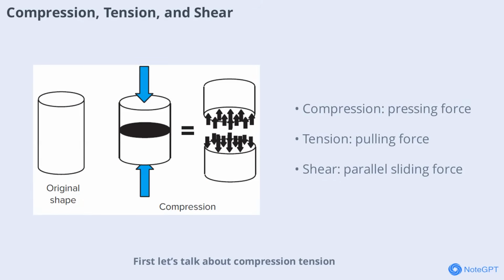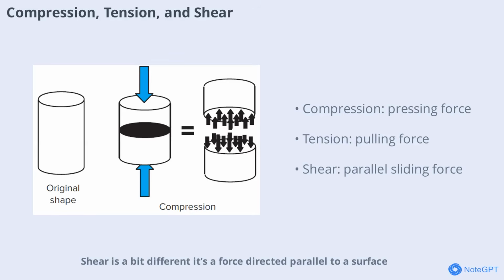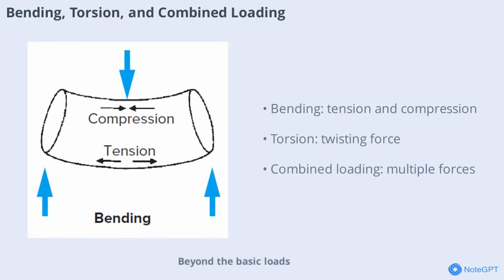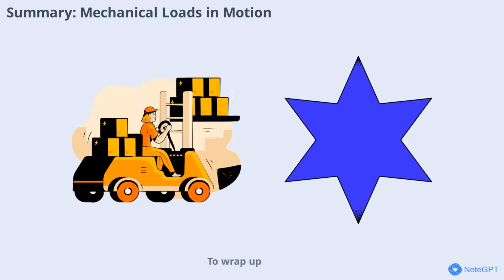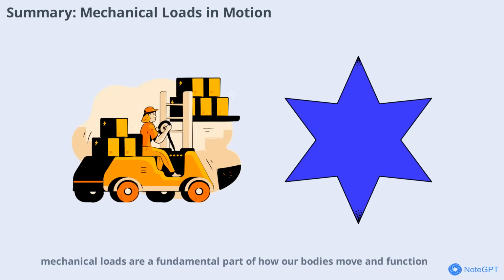Mechanical Loads in Biomechanics Explained | Compression, Tension, Shear, Bending & Torsion #009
Welcome to this lecture on mechanical loads in biomechanics with Dr. Loay Al-Zube, part of the Basic Biomechanics Course (Fall 2025). In this video, we explore the different types of forces acting on the human body and how they influence movement, performance, and injury risk.

📌 What You’ll Learn in This Video:
- Compression, Tension, and Shear: Fundamental mechanical loads and their real-world examples
- Stress in Biomechanics: How force per unit area impacts bones, muscles, and joints
- Bending and Torsion: Complex forces that cause asymmetrical and twisting loads on the body
- Combined Loading: Why most movements involve multiple forces acting at once
- Applications in sports performance, physical therapy, rehabilitation, and injury prevention

✅ Perfect for students, athletes, physical therapists, biomedical engineers, and sports science learners who want to understand how the body adapts to mechanical loads.

👉 Watch to strengthen your foundation in biomechanics and learn how compression, tension, shear, bending, torsion, and combined forces shape human motion.